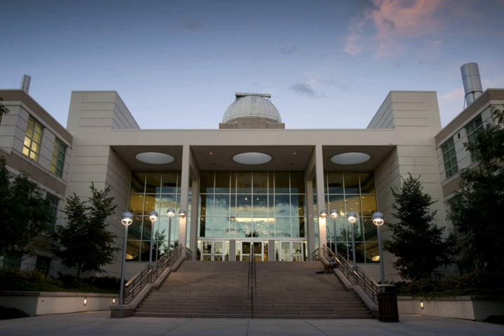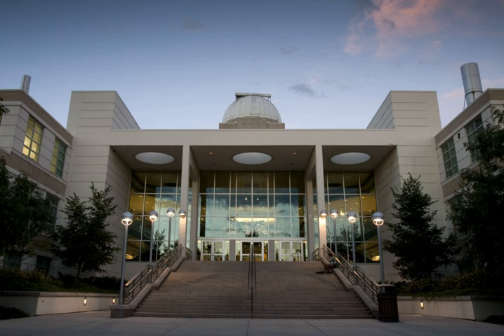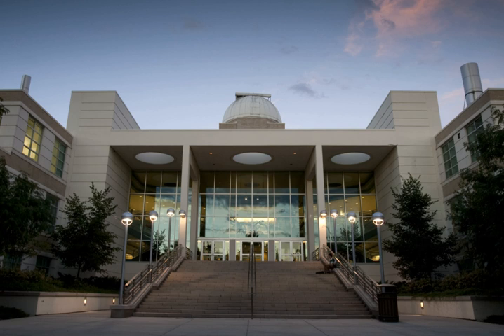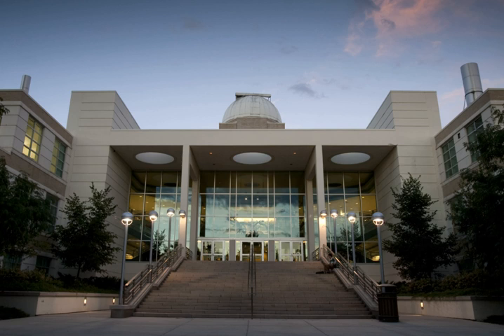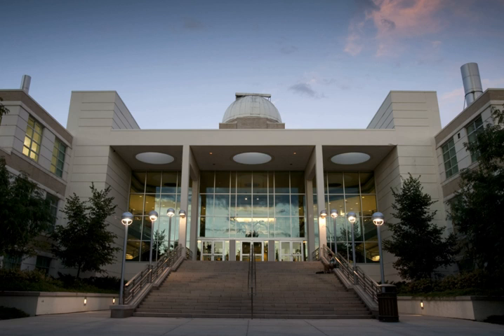Eyring Science Center | Wikipedia audio article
00:02:10 See also
00:02:24 Sources

- Socrates

SUMMARY
The Carl F. Eyring Science Center (ESC) is one of the science buildings on the Brigham Young University (BYU) campus in Provo, Utah.  It was built in 1950 and named after Carl F. Eyring in 1954.
The ESC houses the departments of Physics and Astronomy, Geology, and Food Science and Nutrition.  The Department of Chemistry has in the past been located at the ESC but is not currently headquartered there.
In 1968 an underground physics research lab was added to the north end of the building.  Research on plasma, atomic processes, lasers, high-pressure physics, nanotechnology, acoustics, and cold fusion have been conducted here. It is the home of two modern TEMs.
The Royden G. Derrick Planetarium is also in the building. This 119-seat facility with a 39-foot (12 m) acoustically-treated dome was built in 2005 to replace the smaller, outdated Sarah Barrett Summerhays Planetarium.  In the summer of 2006 a new dome was installed on the ESC's observatory to better allow for astronomical study on campus. The building also has several acoustics labs including two anechoic chambers and two reverberation chambers for performing acoustics research.
The 5th and 6th floors of the ESC constitute the Orson Pratt Observatory.In the early years of the ESC, James A. Jensen's dinosaur displays were often in the lobby.  However, since the building of the BYU Earth Science Museum, dinosaur displays are less common.
The main lobby of the building is noted for its Foucault pendulum.  It also houses a student-run restaurant, the Pendulum Court, during the fall and winter semesters.
The ESC was the first building at BYU to have an elevator.